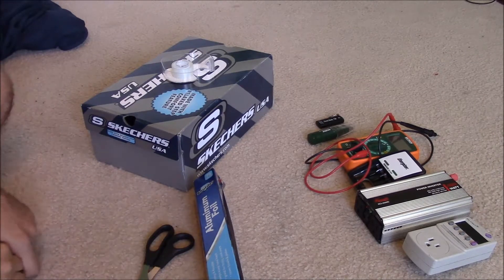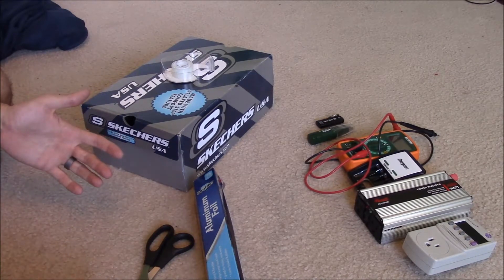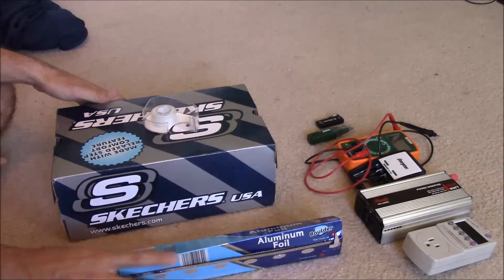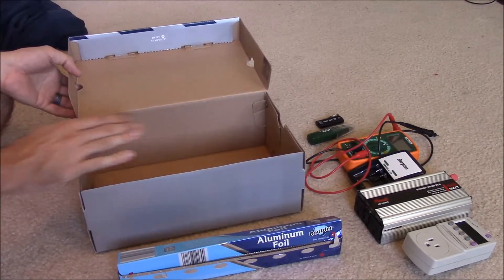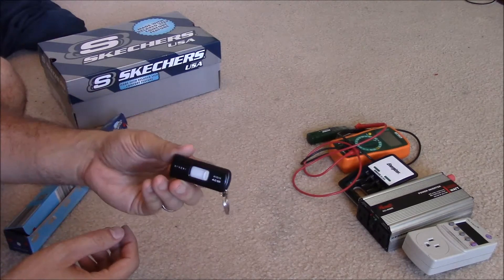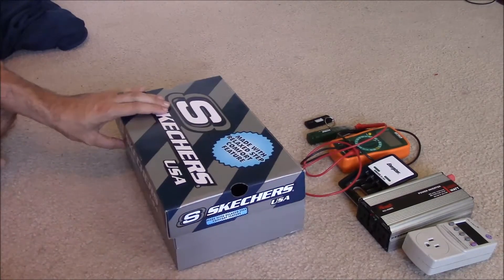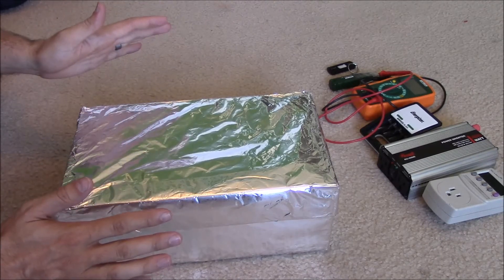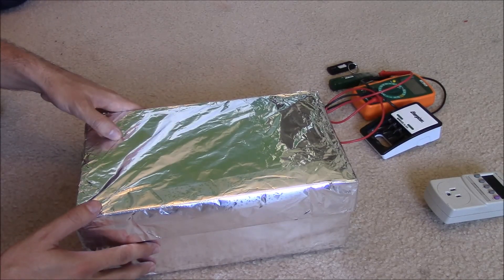Protect Spare Electronics With A Simple $2 Faraday Cage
In this video, I will show you how to make a simple Faraday Cage with materials that you have laying around your house that will cost less than $2.  Put your spare electronics, such as an extra charge controller, power inverter, or HAM radio to protect from EMP radiation.

Other preppers have built these and tested them successfully.  Here is one example: